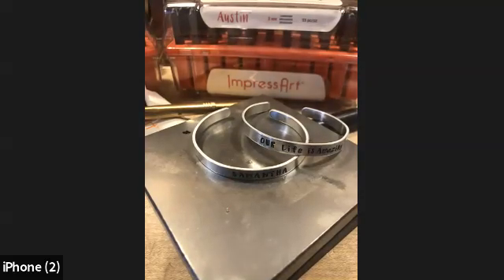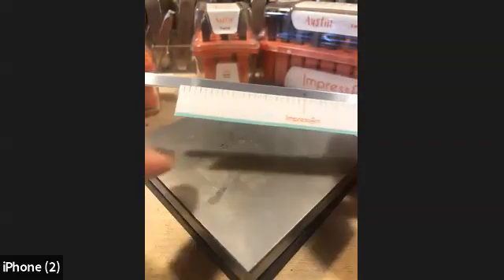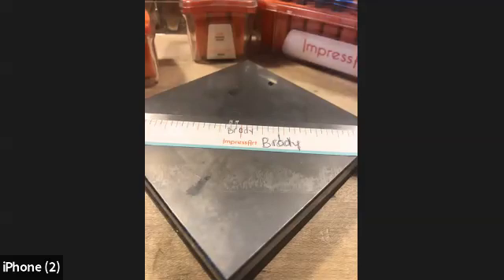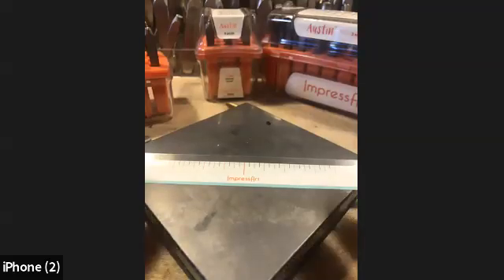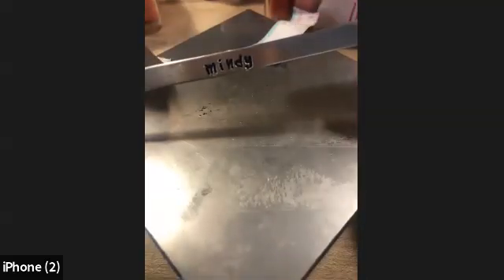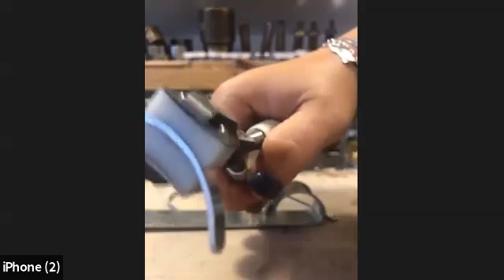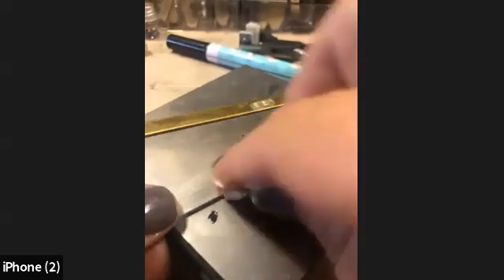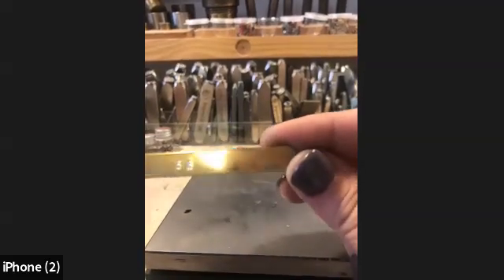Online Class: Personalized, Hand-Stamped Cuff Bracelets | Michaels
Supplies:
ImpressArt Ergo-Angle™ Metal Stamping Hammer
ImpressArt Steel Block
ImpressArt Stamp Enamel Marker™, Black
ImpressArt Austin™, Letter & Numbers, 3mm
ImpressArt® Bracelet Stamp Guides
ImpressArt Bracelet Bending Bar Kit
ImpressArt Bracelet Bending Pliers
ImpressArt Bracelet Blanks (1/4” or 3/8” - Aluminum (Easiest to stamp), Brass, or Copper)
Paper Towel
Optional: ImpressArt® Latitude & Longitude Design Stamp Pack (For the Dot Stamp)
Optional: ImpressArt High Polish Finishing Block
Optional: ImpressArt Matte Finish Buffing Block
Optional: Electrical or Painters Tape